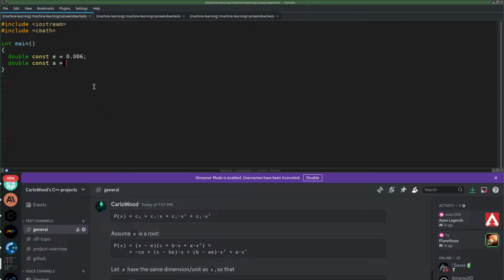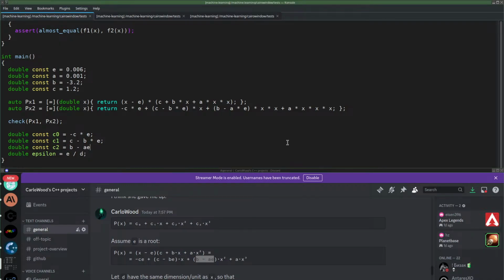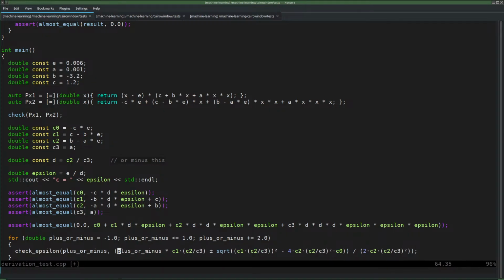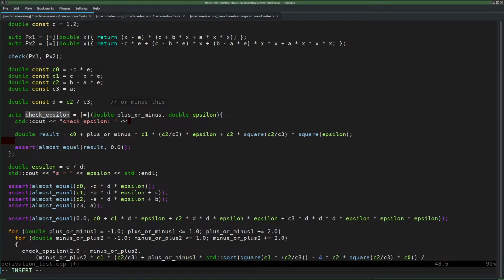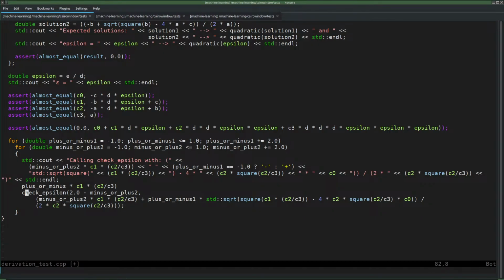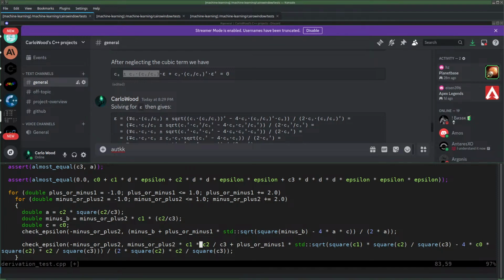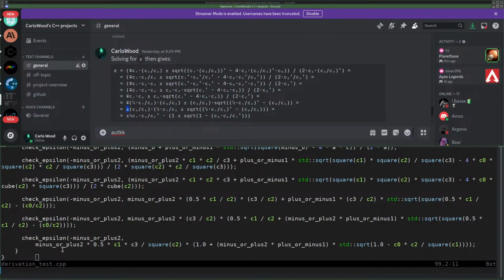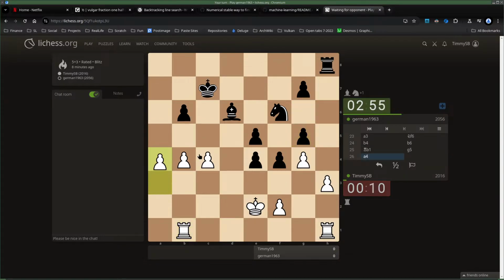C++ - Improving drawing a function using piecewise Bezier Curves.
sub-sub-topic:

This is pretty much fun... how to detect (cheaply) that one of the roots of a cubic is much smaller than the other roots?

Working with complex roots, but real coefficients, we have: P(x) = x^3 + c2 * x^2 + c1 * x + c0, where c0, c1 and c3 real, with the following relation ship with the roots:
c2 = -(r0 + r1 + r2), c1 = (r0 r1 + r0 r2 + r1 r2), c2 = -r0 r1 r2. Where, without loss of generality we sort the (otherwise indistinguishable) by absolute value: |r0| ⩽ |r1| ⩽ |r2|.

Note that with all real coefficients, complex roots come in complex conjugate pairs: if one root is α + 𝕚 β then the other is α - 𝕚 β. This allows us to generate all types cubics by starting with their roots and then calculating the coefficients.

sub-topic was:

It turns out that a different algorithm is necessary when one of the roots on the cubic is must smaller than the others (or two of them are much smaller than the third one). Going to investigate this.